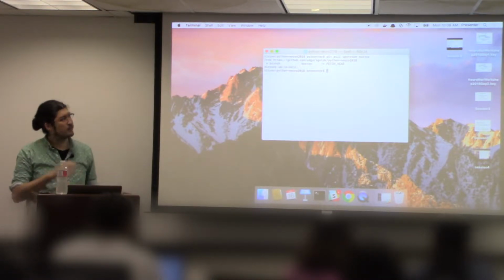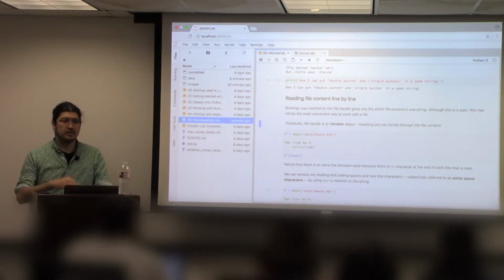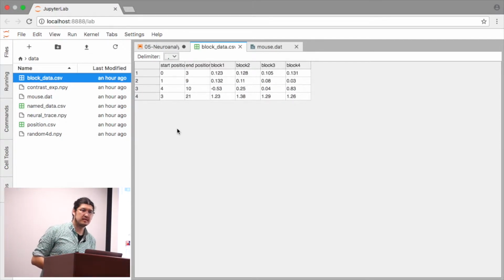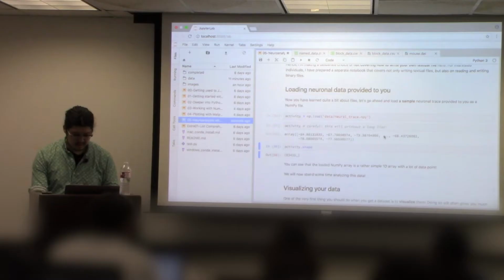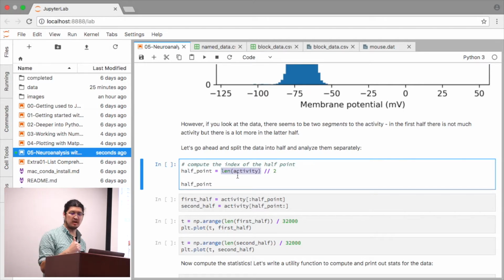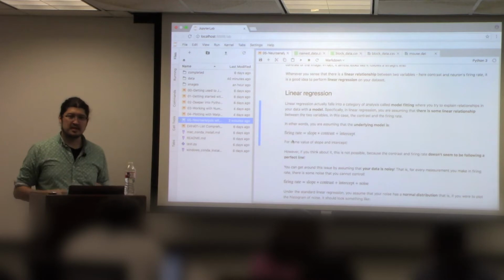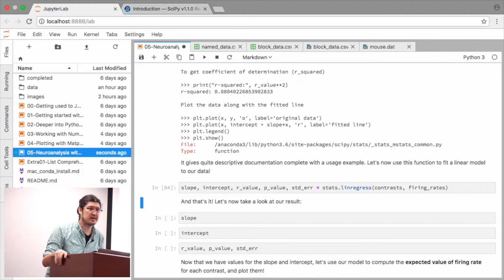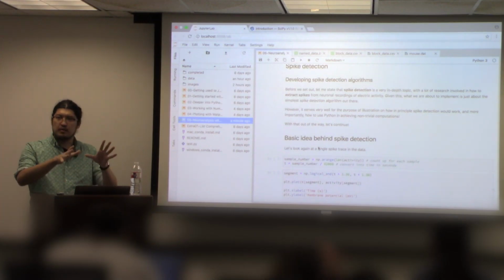Python and Neuroanalysis Lecture 5/8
Edgar's Guide to Python and Neuroanalysis - summer course day 5